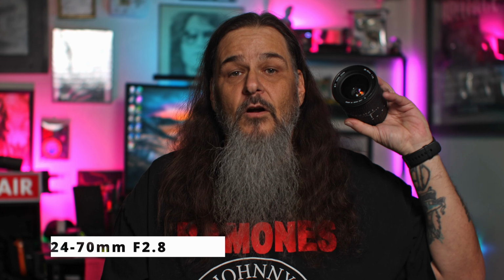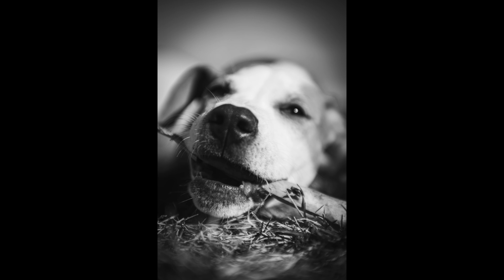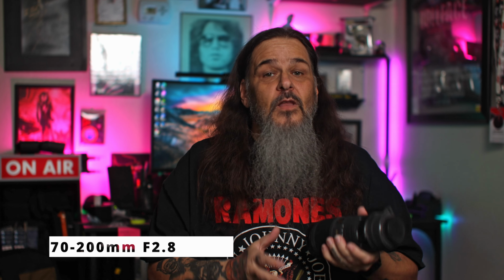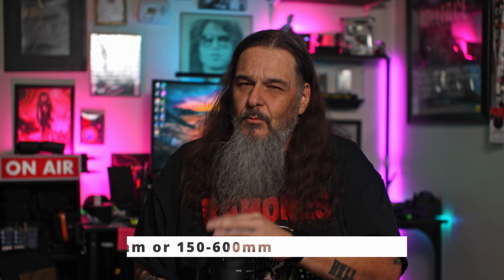Essential Lenses Every Photographer NEEDS!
Want to level up your photography? These Essential lenses will transform your shots! From wide-angle to telephoto Explained. find out which camera lenses every photographer needs for stunning photos. From Portrait Photography to Landscape or beginner to pro. 📸🔥
Neewer Overhead Camera Rig (amazon Link)